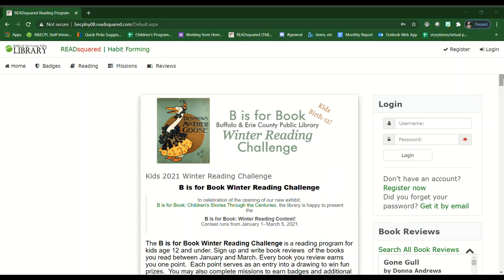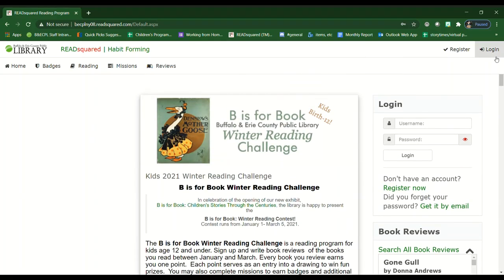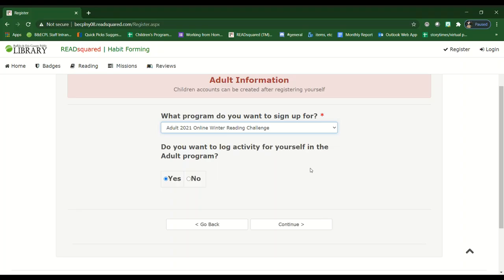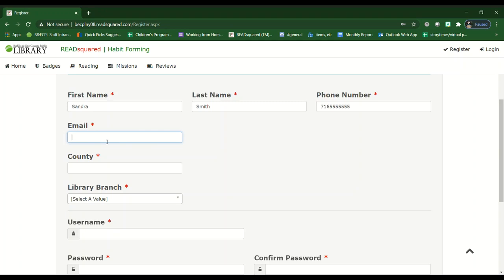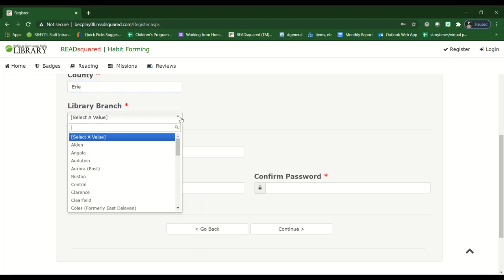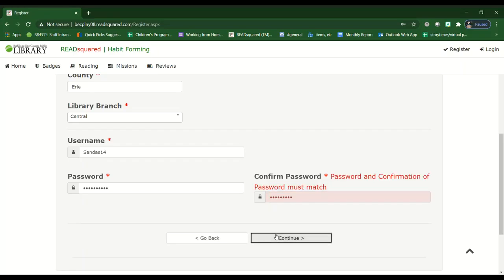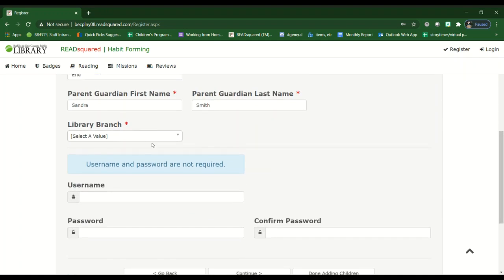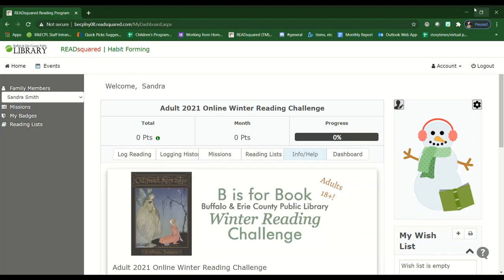Online Reading Contest Family Registration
Please note that these instructions utilize the previous Winter Reading contest. Though the background images will be different, the steps to register are the same.

The Summer 2022 reading contest is available from June 1 - August 13.